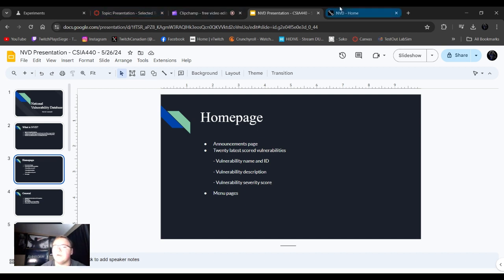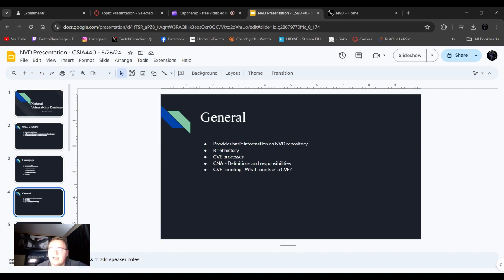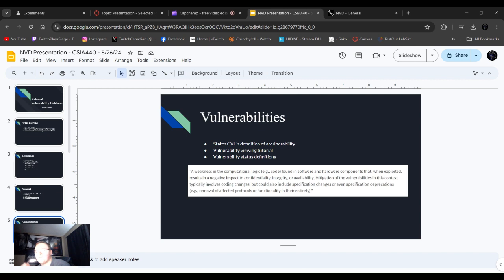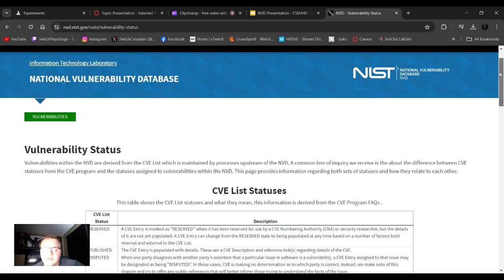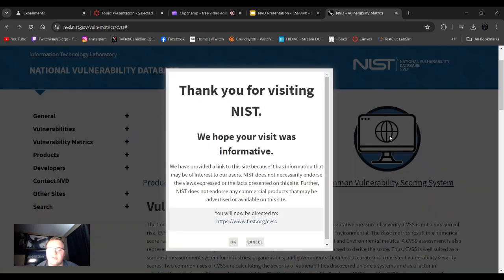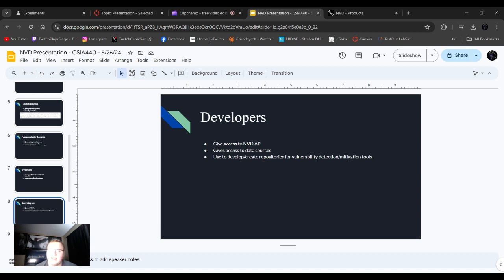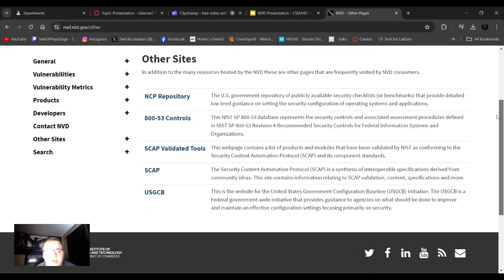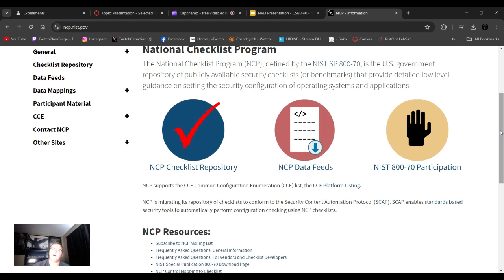NVD Presentation Video - CSIA440 - 5/26/24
A presentation video on the NVD repository created and maintained by the NIST.